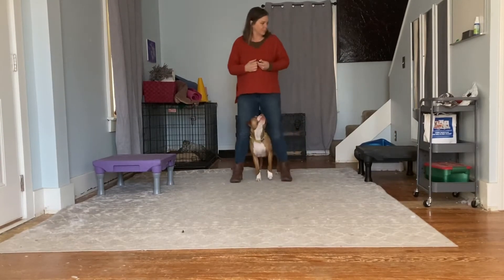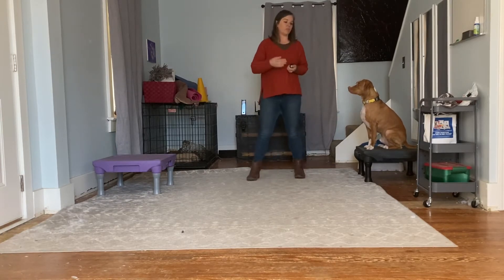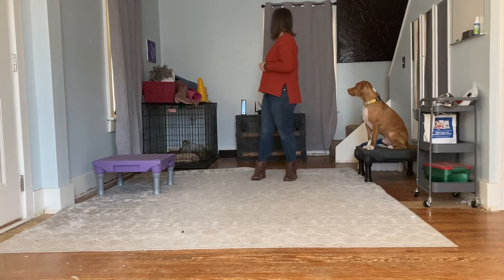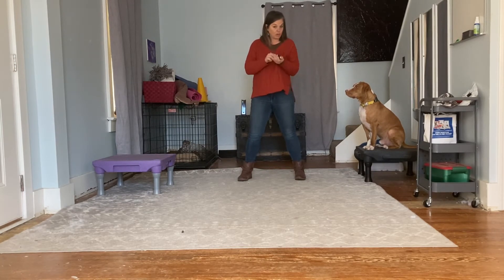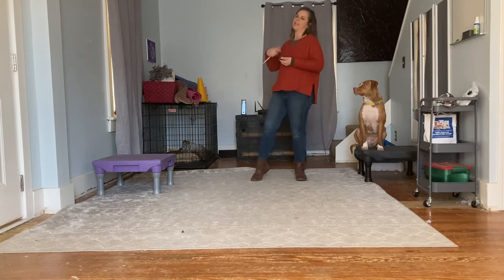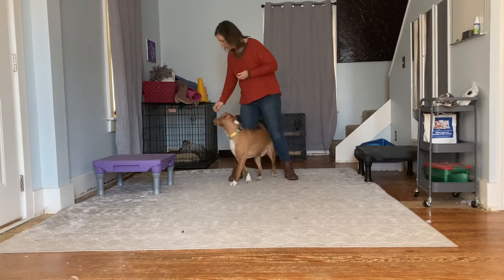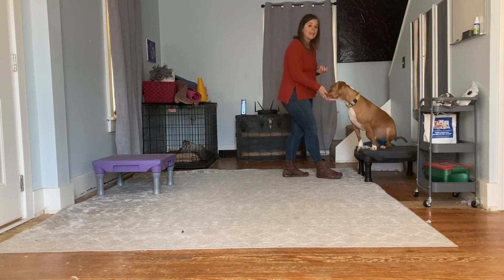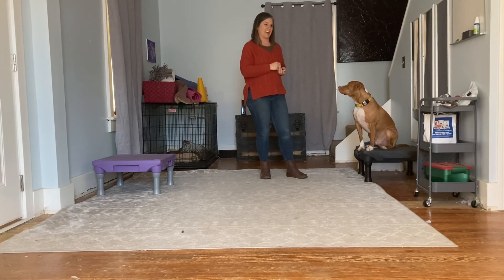One way to teach “middle”